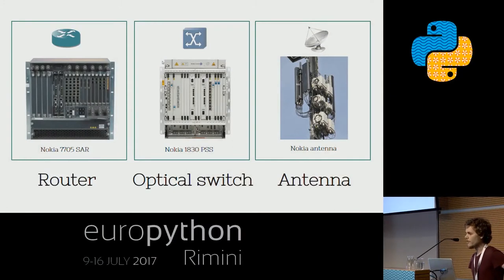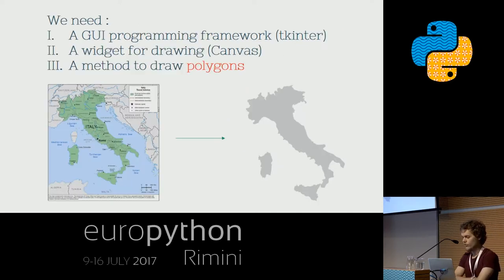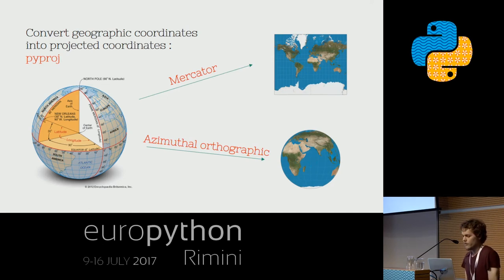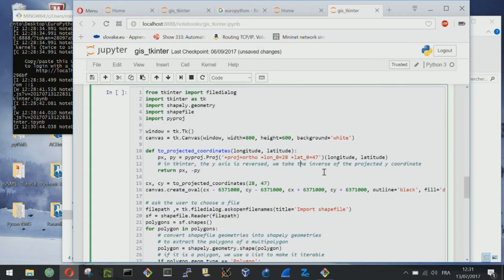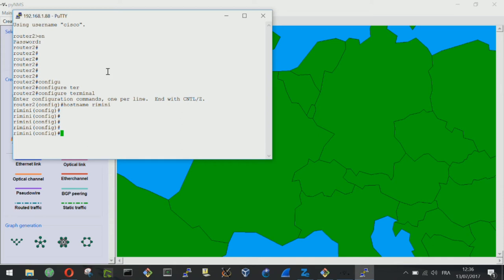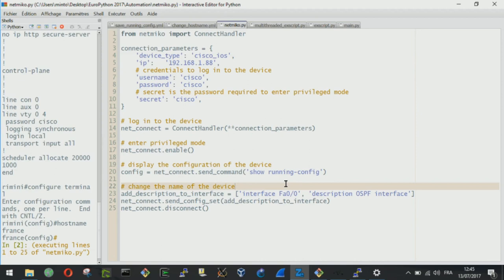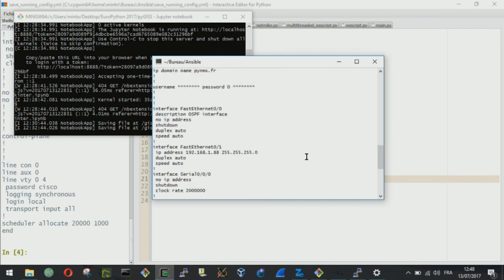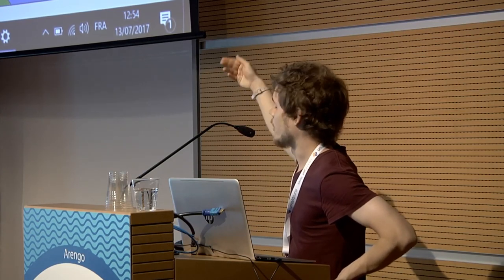Antoine Fourmy - Network visualization and automation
"Network visualization and automation
[EuroPython 2017 - Talk - 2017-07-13 - Arengo]
[Rimini, Italy]

Network automation and orchestration is the latest phase in the evolution of IP and optical networks.
Over the last few years, network engineers have created a variety of libraries and softwares to help them with the management, configuration and automation of huge networks made of hundreds of thousands of network devices (e.g. routers, switches, antenna...).

In this talk, I will introduce NetDim, a vendor-neutral software for network modeling and automation based on the standard Python library for GUI programming: tkinter.

I will start the presentation with an introduction to network visualization, and show how tkinter can be used to implement graph drawing algorithms, as well as a full-on Geographic Information System (GIS), allowing one to place network devices on a world map at their GPS coordinates.

I will then discuss the whys and wherefores of network automation, and show how to automatically generate and push scripts to a network device via SSH or Telnet.